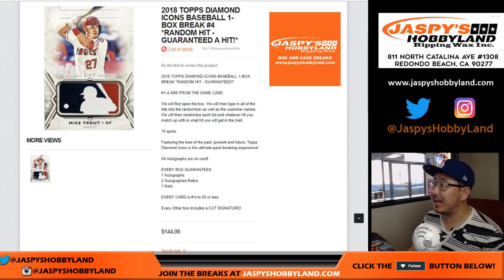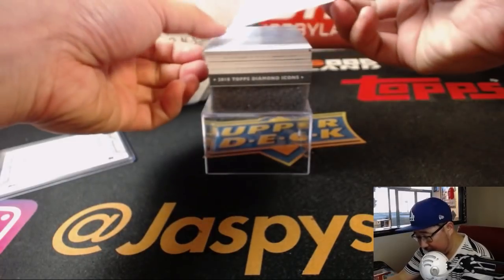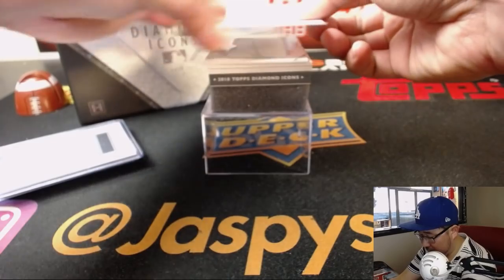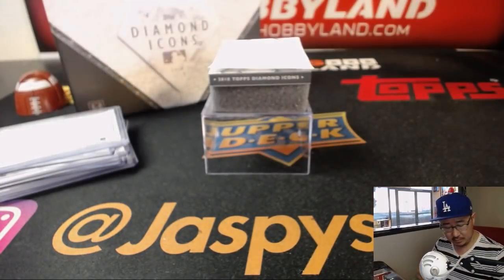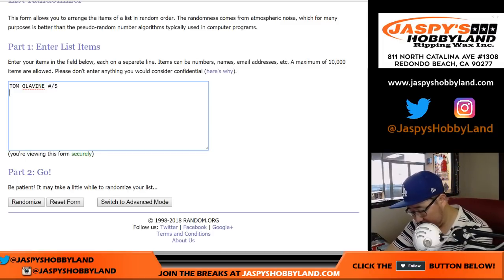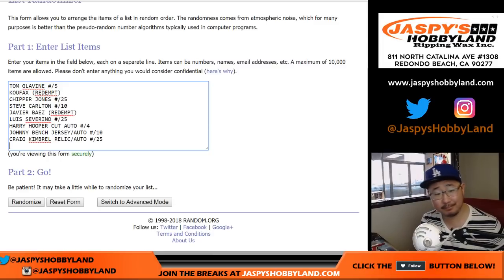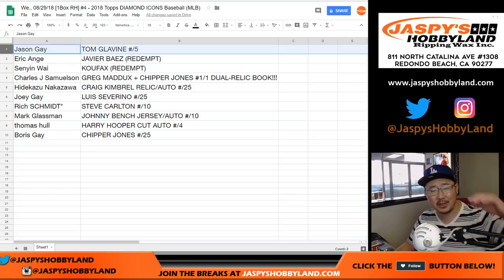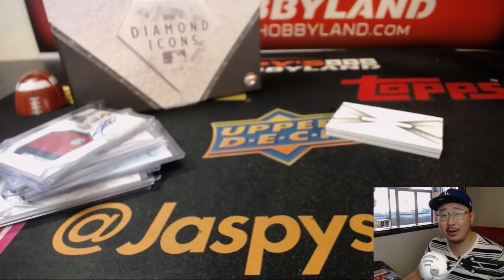We., 08/29/18 [1Box RH] #4 - 2018 Topps DIAMOND ICONS Baseball (MLB)